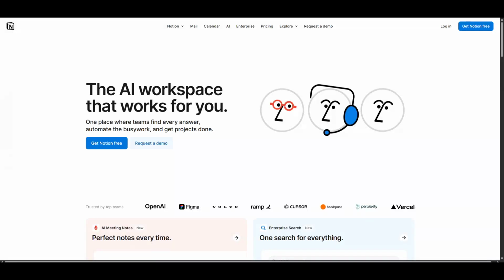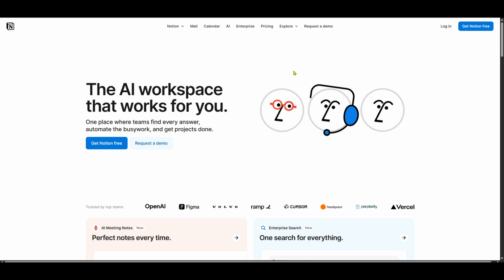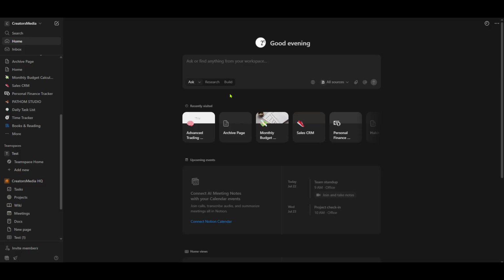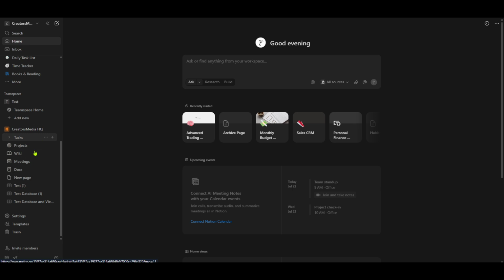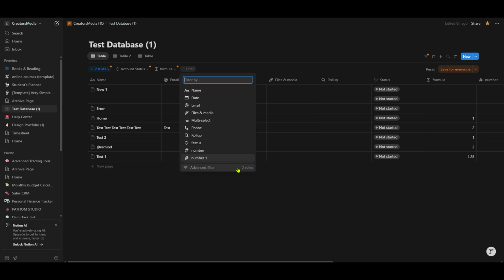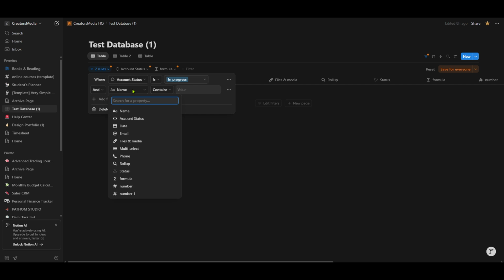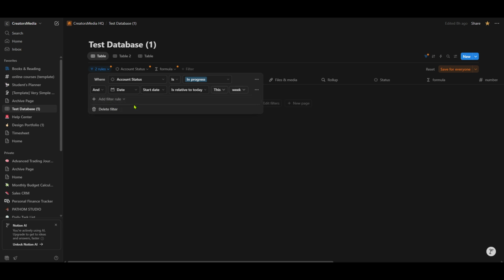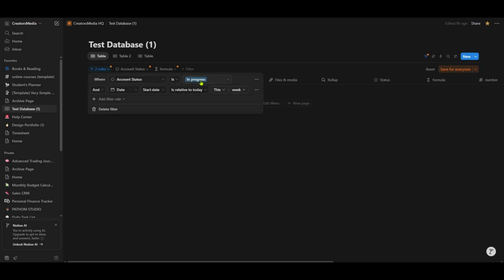How To Filter A Notion Database By Multiple Conditions [2025 Guide]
In today's video we are covering: notion database automations, how to use notion, notion database, notion database update, relational database in notion, notion database tutorial, notion knowledge database, notion databases, notion formulas guide, databases in notion, create a button to connect any database relations together, how to write a script, filters in notion, how to plan video content, how to create and sell digital products, how to make a budget tracker, notion quick action buttons, how to use automation